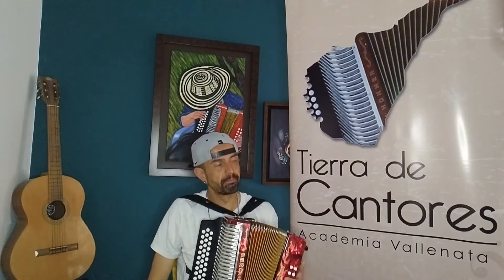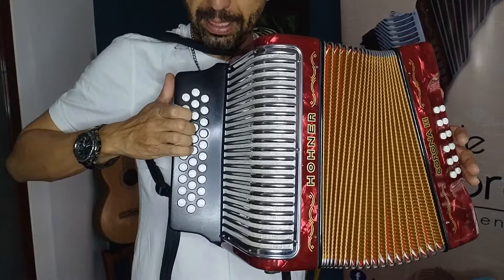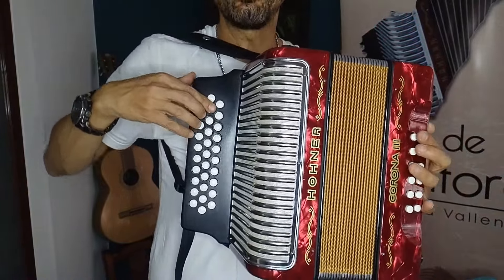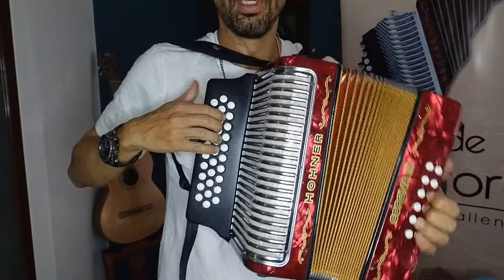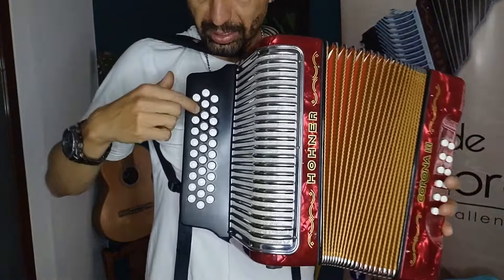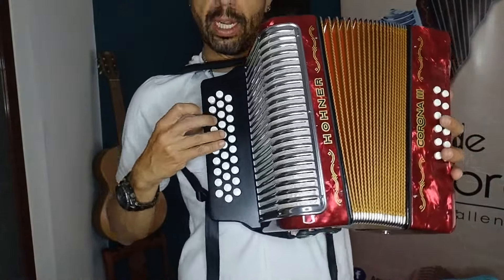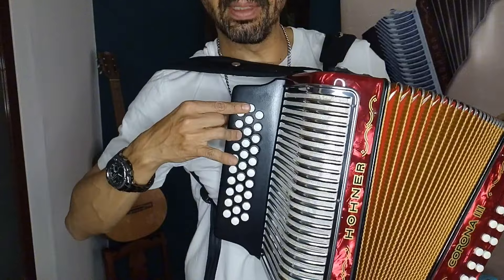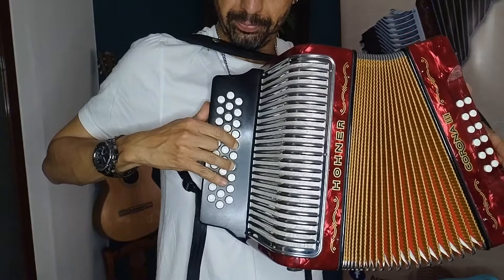OLVÍDALA, BINOMIO DE ORO, TUTORIAL PARA ACORDEON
Clásico del vallenato romántico, este tema del Binomio De Oro, es una pieza obligatoria en el repertorio de este estilo musical dentro de la música vallenata. La introducción consta de tres partes entre piano y acordeón, donde emulamos el piano de manera precisa y original, esperamos lo disfruten!